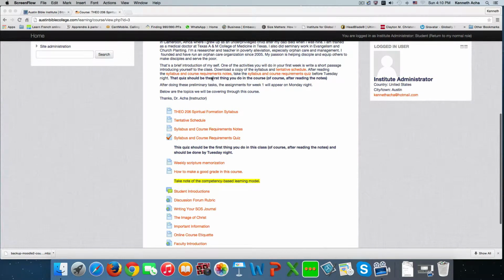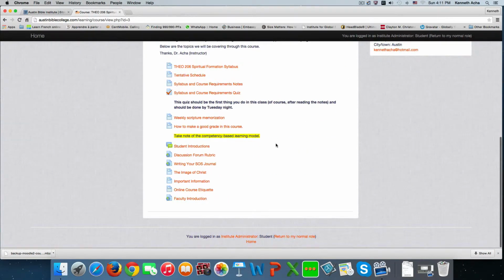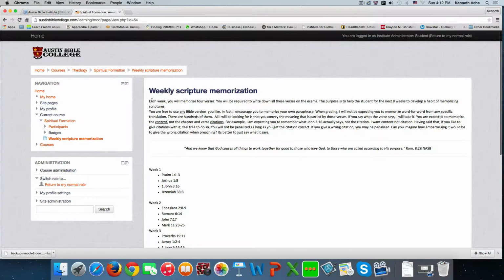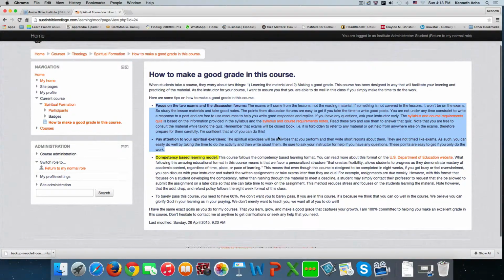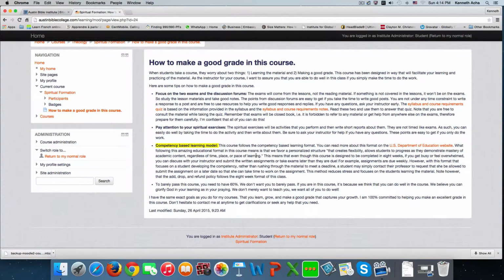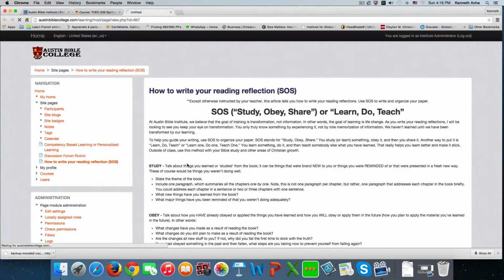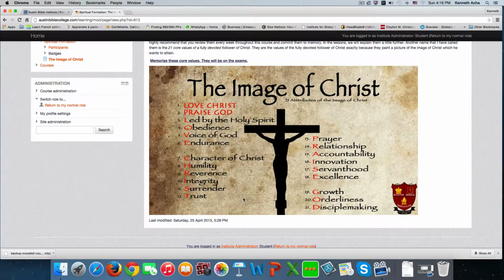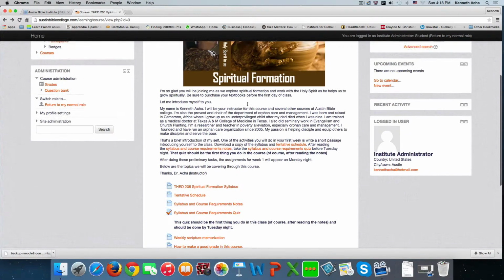Intro to Spiritual Formation